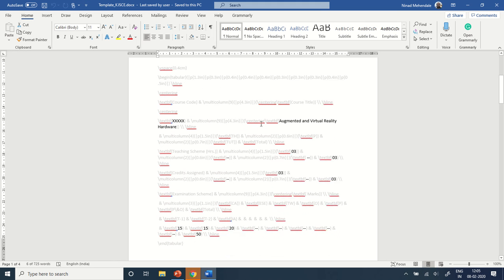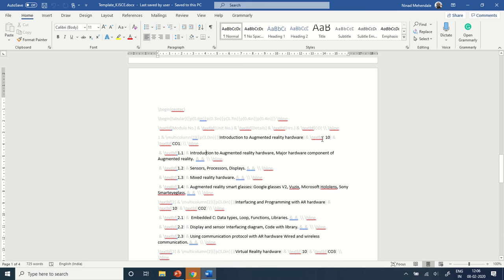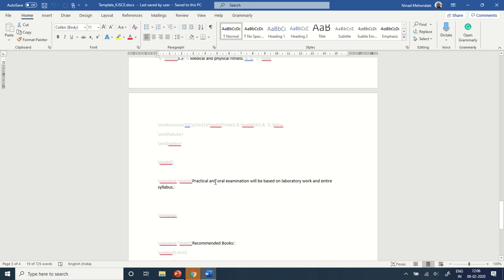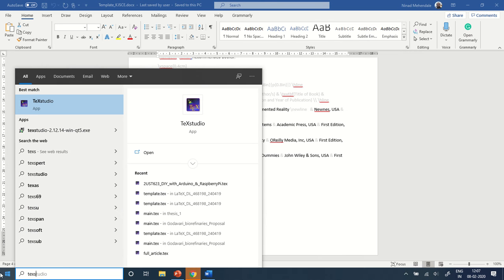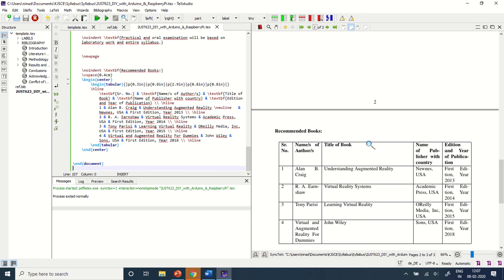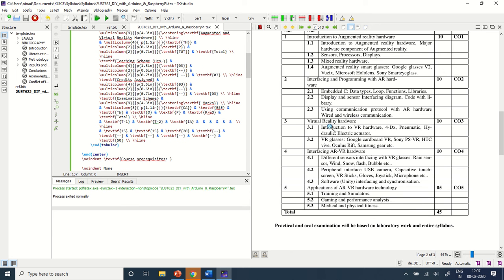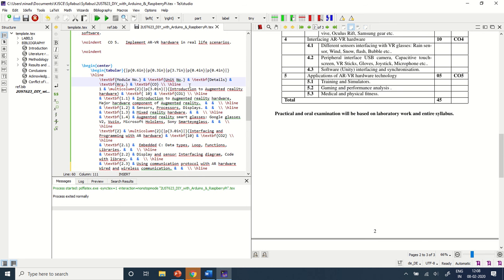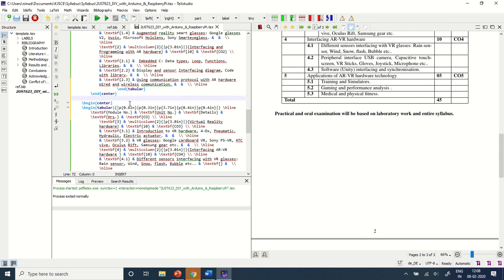How to use latex for Syllabus design KJSCE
Dr. Ninad Mehendale